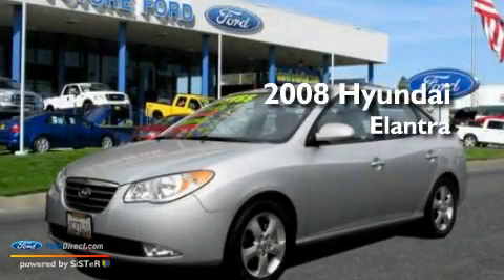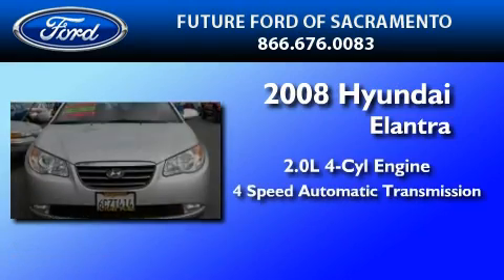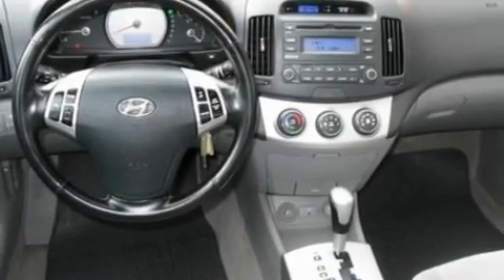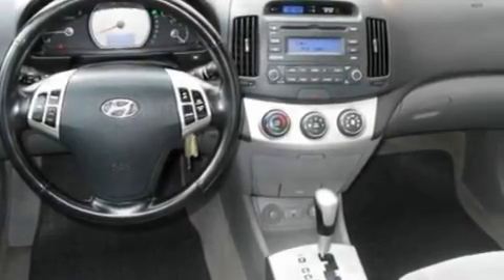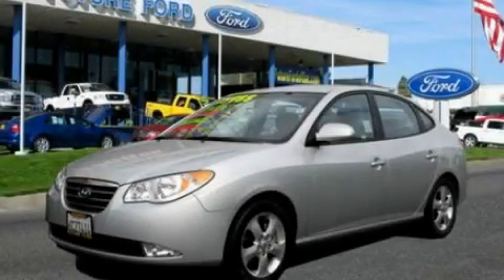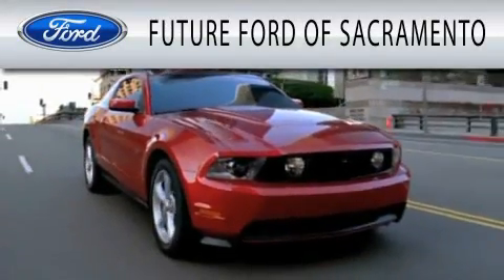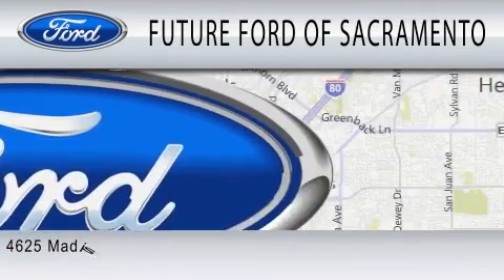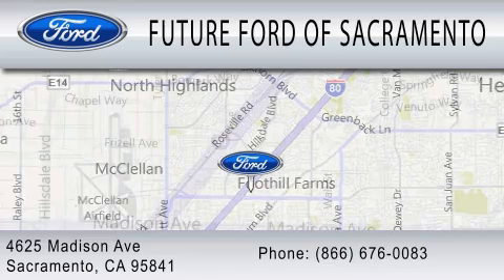2008 HYUNDAI ELANTRA CA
Year : 2008
 Make : HYUNDAI
 Model : ELANTRA
 Engine : 2.0L I4
 Trans . : AUTO 4SPD
 Exterior : QUICKSILVER
 Miles : 76,540

 Stock : P81432